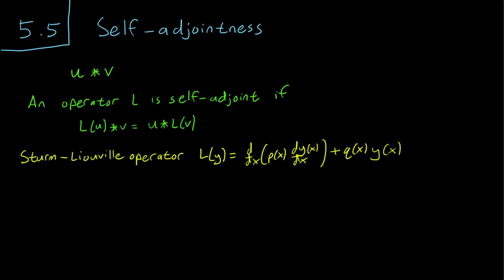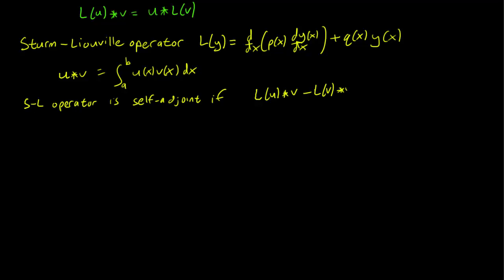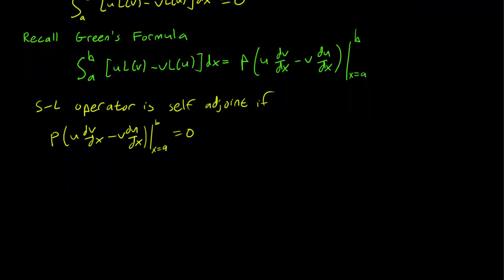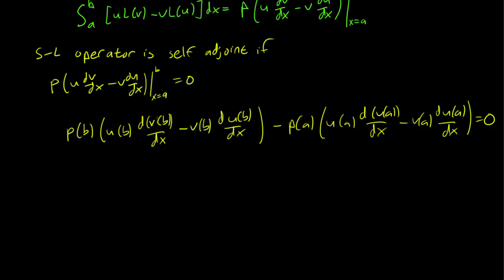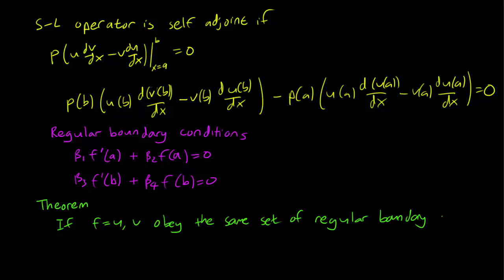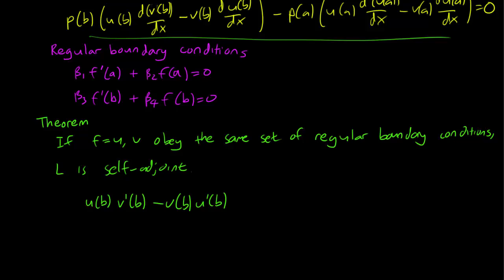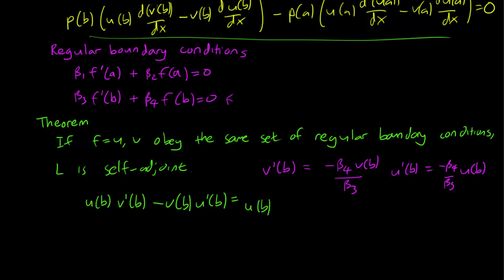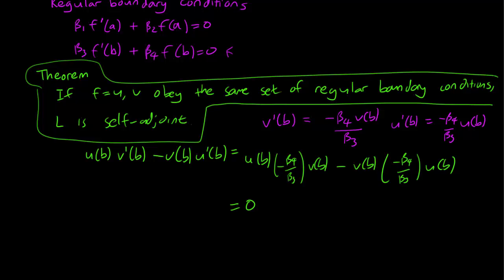5.5 Self-adjointness of the Sturm-Liouville operator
We define self-adjointness, and show that the Sturm-Liouville is self-adjoint if we restrict ourselves to certain boundary conditions.